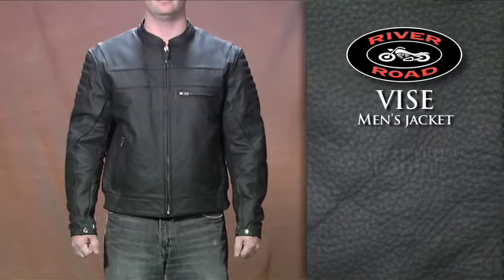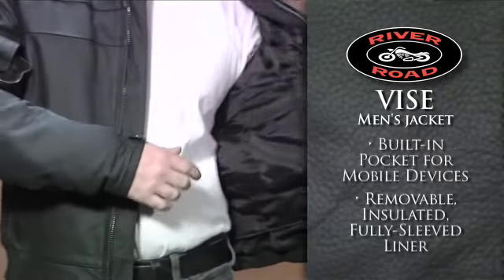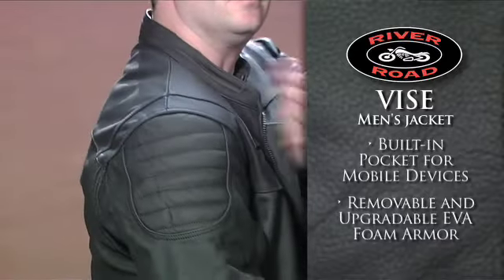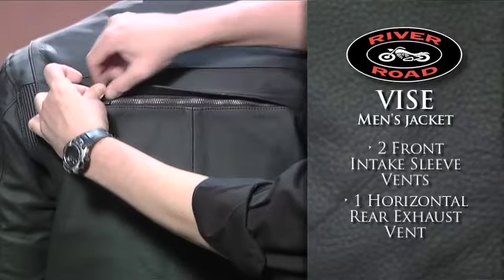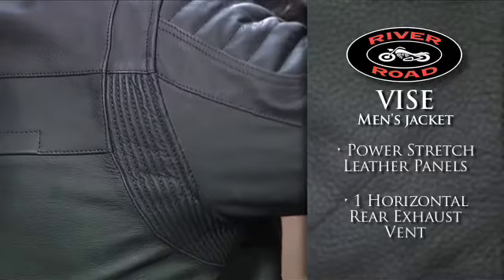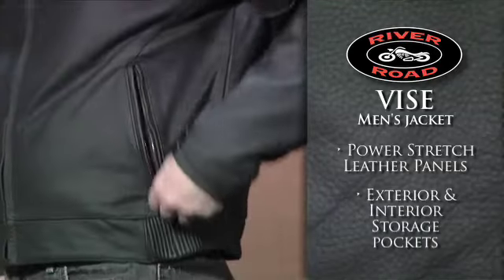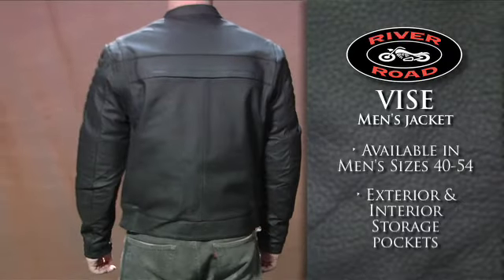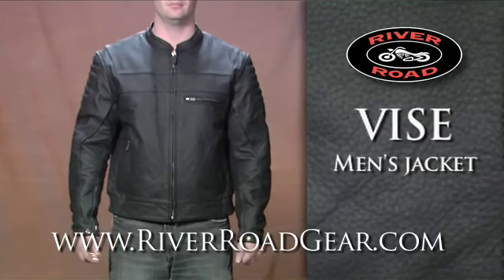River Road Vise Jacket From SHOPMOTOGEAR.COM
MEN'S VISE & WOMEN'S CAMEO JACKETS
• Premium, matte finish leather offers protection and comfort
• The removable, insulated, fully-sleeved liner has a built-in pocket for most mobile devices
• Protection comes from removable or upgradable EVA foam armor in the shoulders, elbows and back
• 2 front intake sleeve vents and 1 horizontal rear exhaust vent keep you cool
• Power stretch leather panels at underarm and back stress points allow freedom of movement
• Power stretch leather panels at the waist provide a more precise fit
• Several exterior and interior storage pockets give you plenty of room for essentials